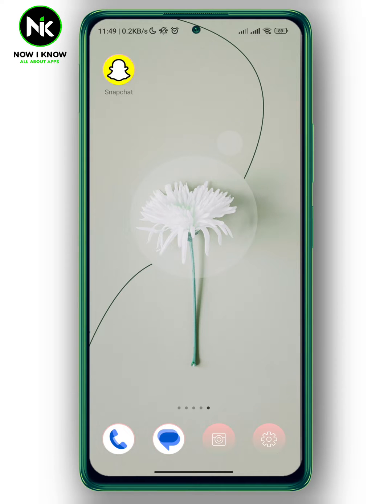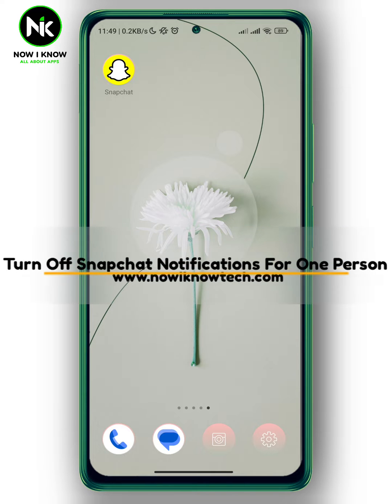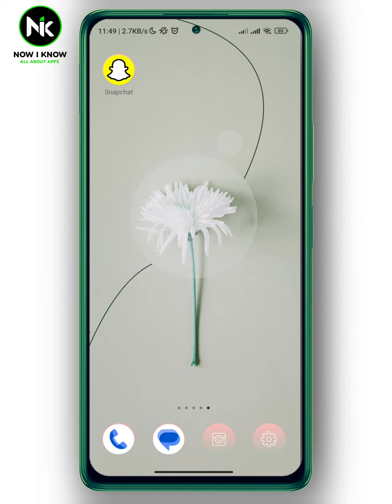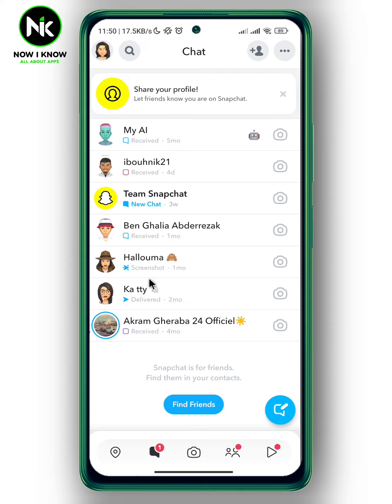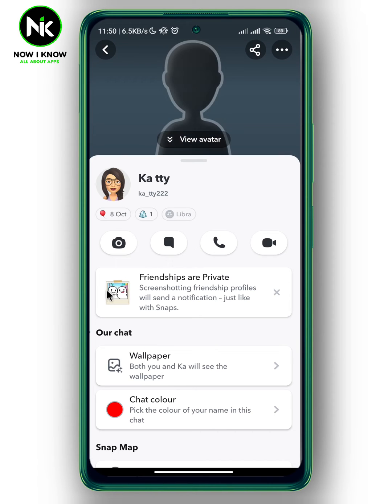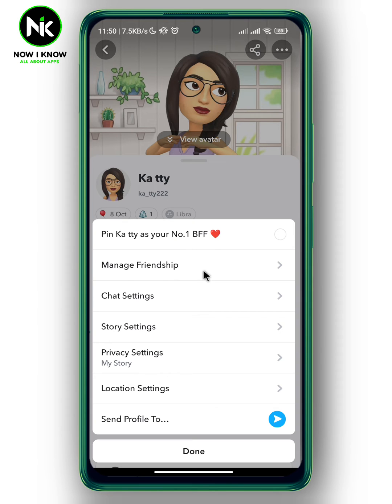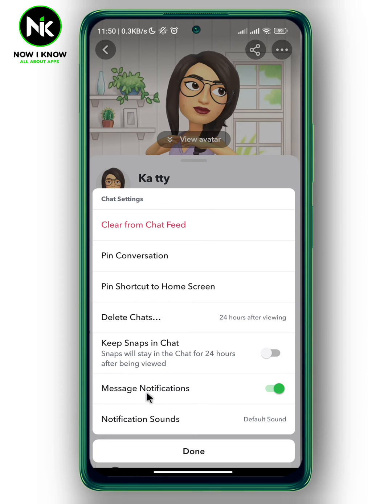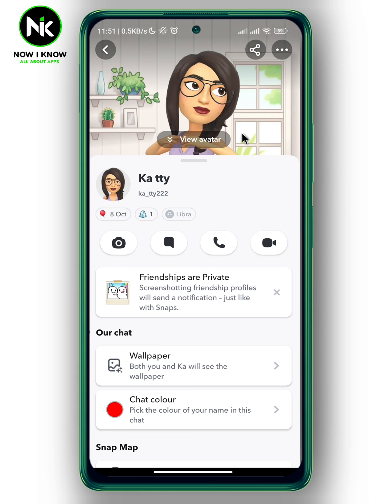How To Turn Off Snapchat Notifications For One Person 2024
How to turn off Snapchat notifications for one person? This is the most common question that most Snapchat users worldwide ask themselves. Although Snapchat has made it possible to turn off Snapchat notifications for one person , most Snapchat users have difficulty finding this “How to turn off Snapchat notifications for one person” feature, primarily because of its confusing interface. But we are here to answer these questions and assist you as best as possible.
Here is everything you need to know about how to turn off Snapchat notifications for one person on the mobile app. (android or iphone).
00:00 Introduction
00:26 How to turn off Snapchat notifications for one person